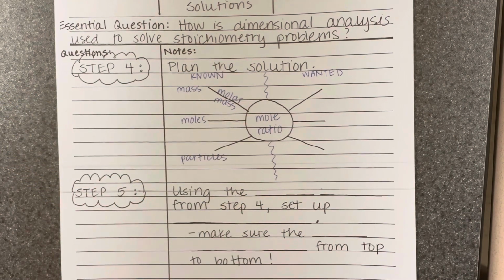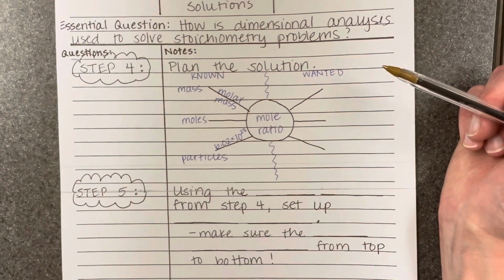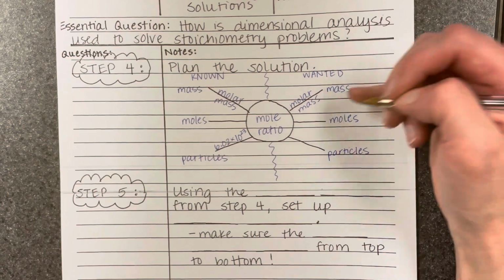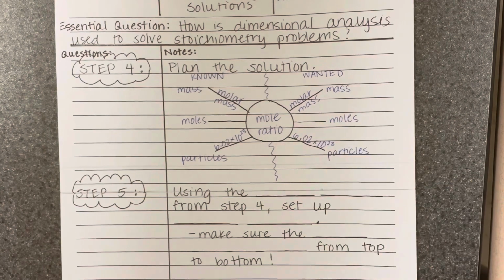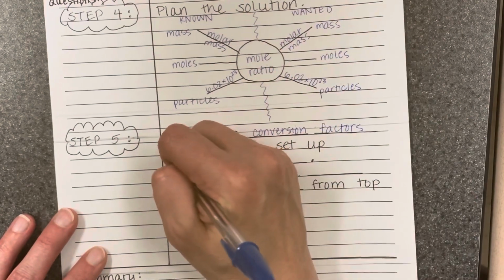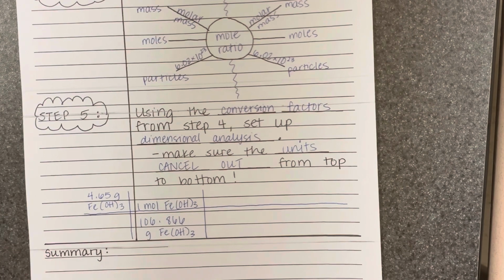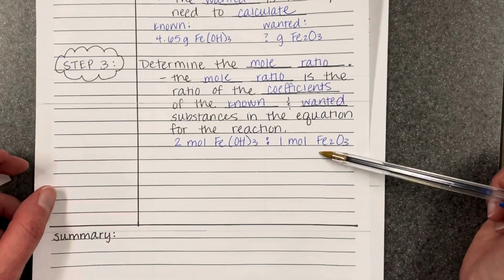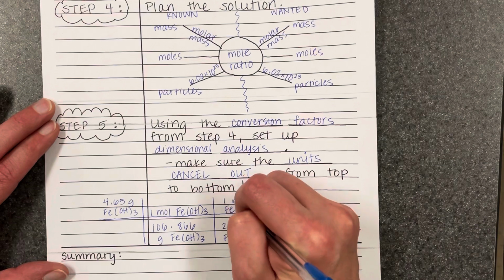Pre AP Chemistry Stoichiometry Solutions